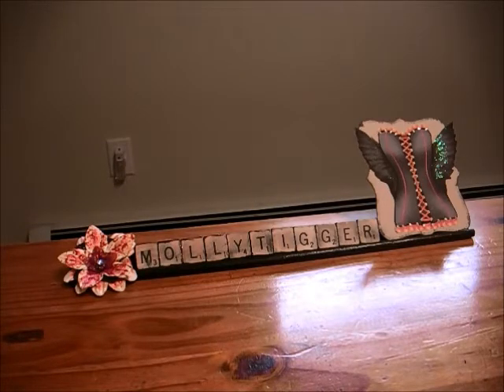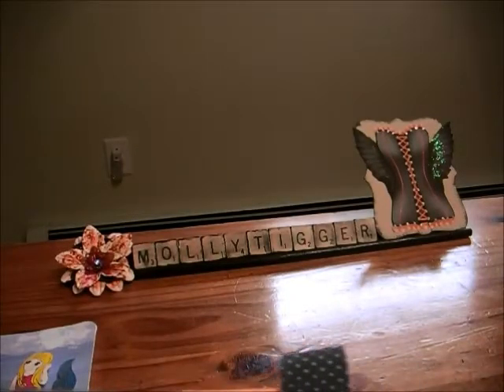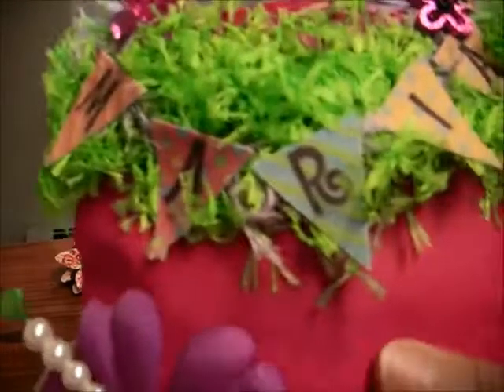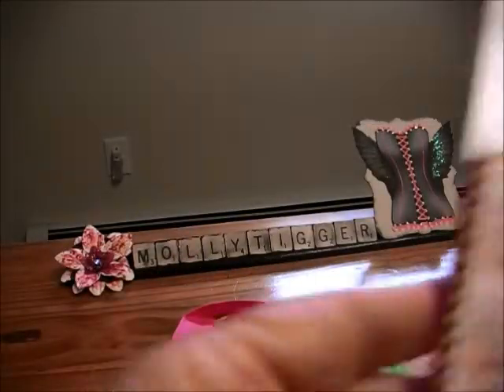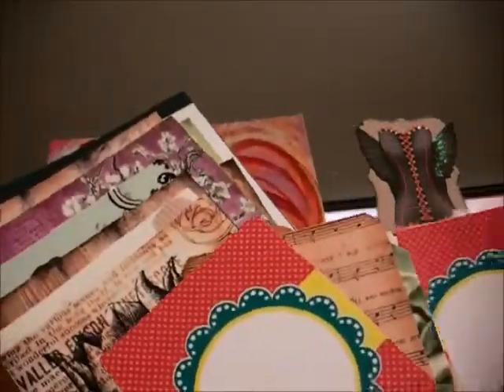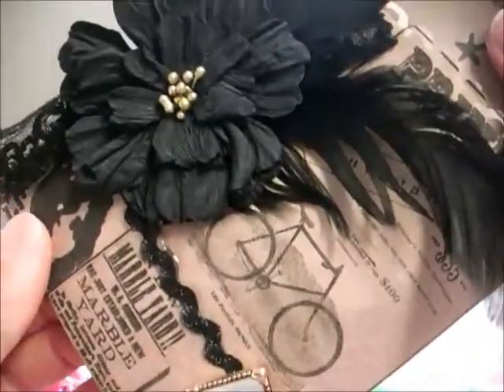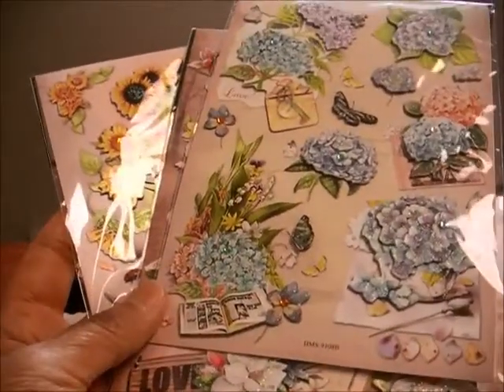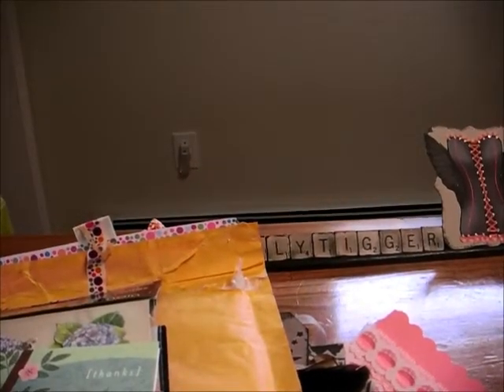My 11th, 12, 13 and 14th entries for my Bag Lady Giveaway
check out
milissa d channel: